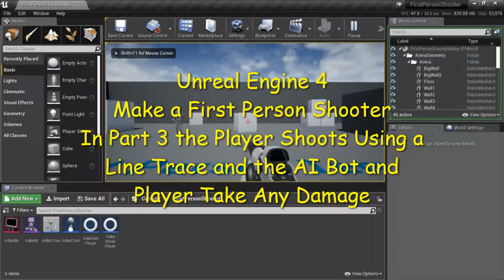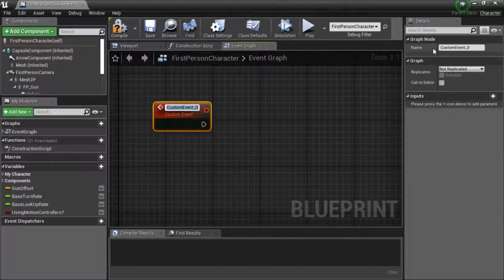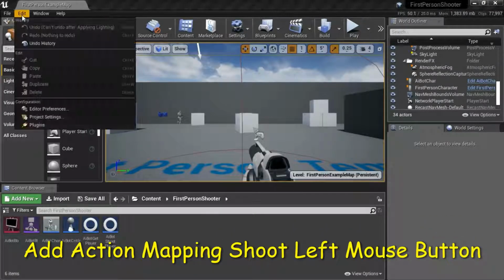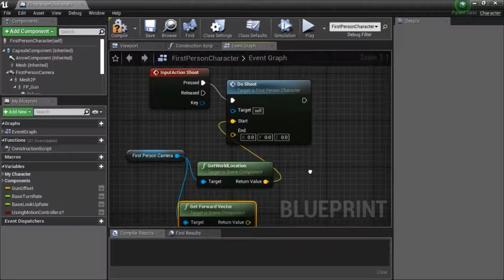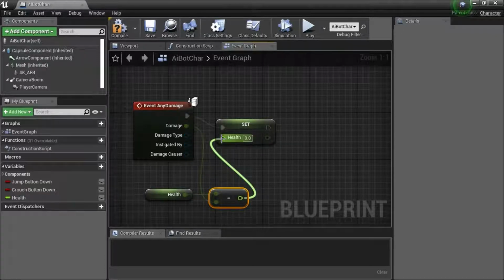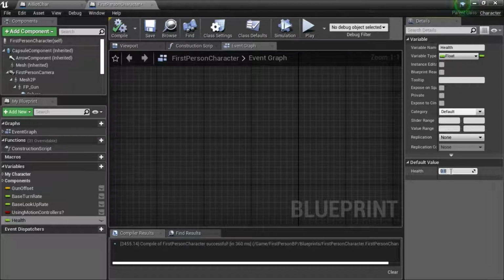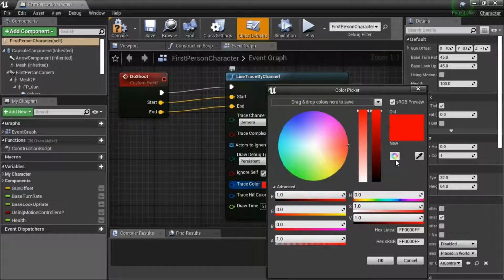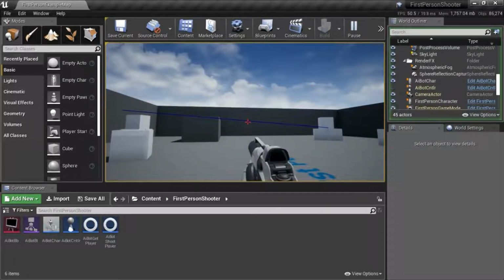UE4 - First Person Shooter Part 3 Player Line Trace and AI Bot and Player Any Damage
I show how to make a First Person Shooter. In Part 3 the player shoots using a line trace and the AI Bot and player take any damage.

Development: Unreal Engine Version 4.22.0
Assets: First Person Blueprint Project With Starter Content, Animation Starter Pack, FPS Weapon Bundle
Recording: ShareX, OBS Studio